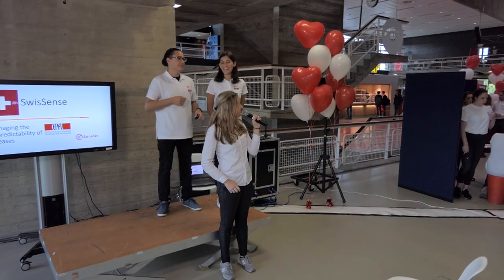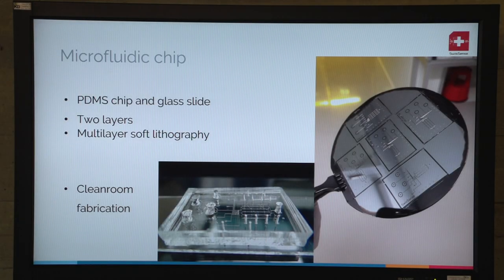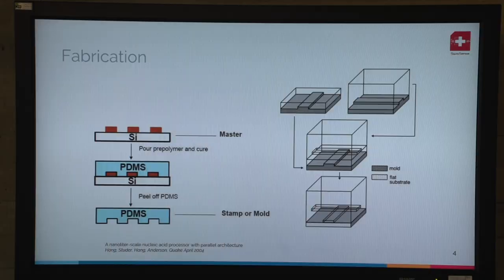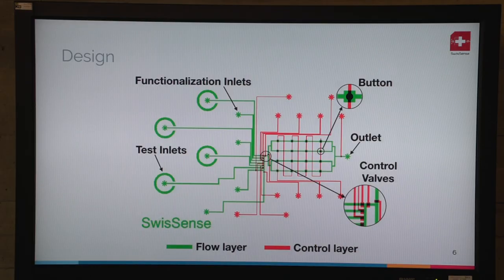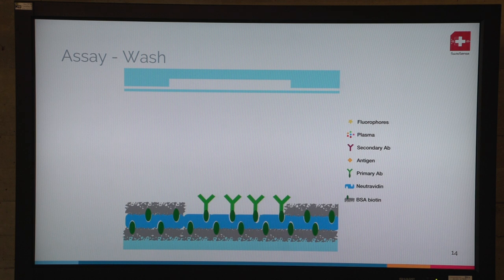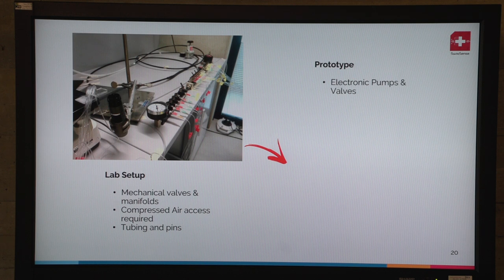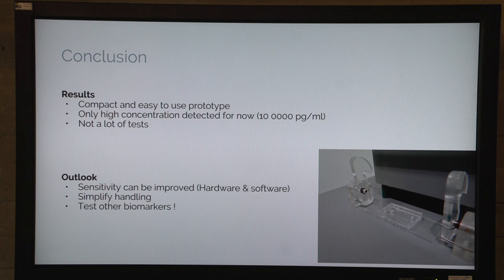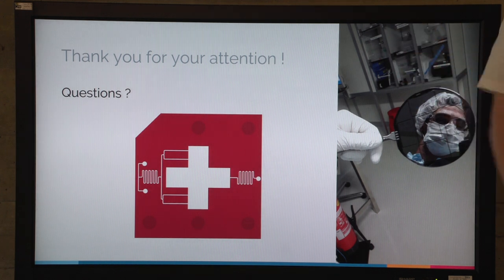07 Technical Pitch Switzerland Swissense